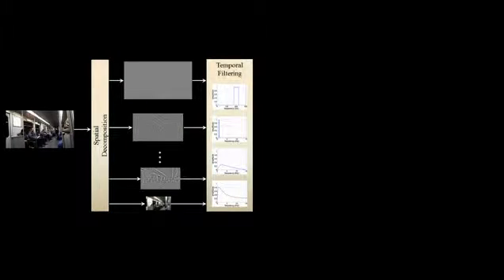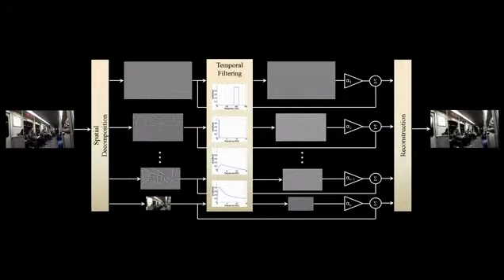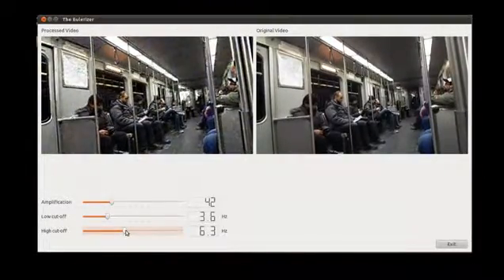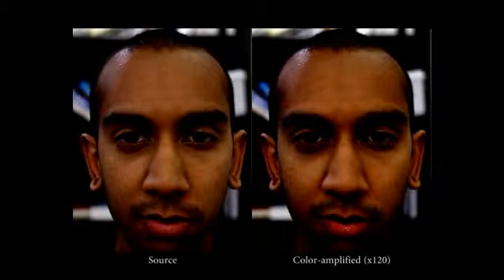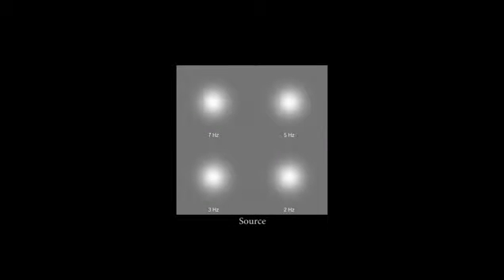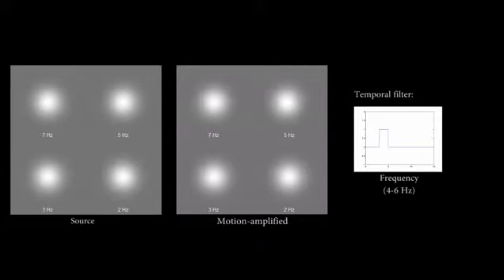Smart' CCTV recognizes EVERYONE that passes by